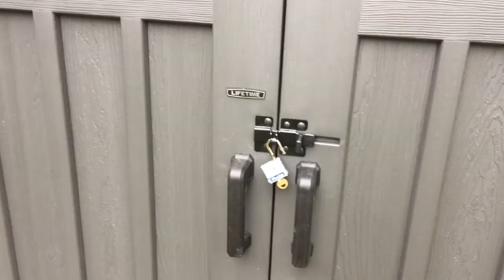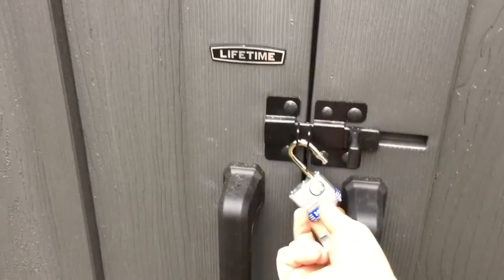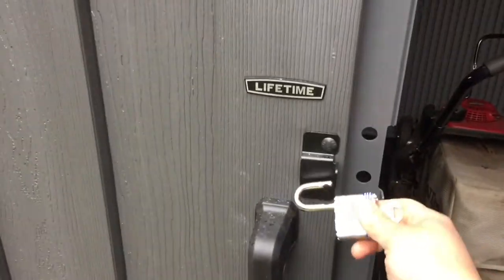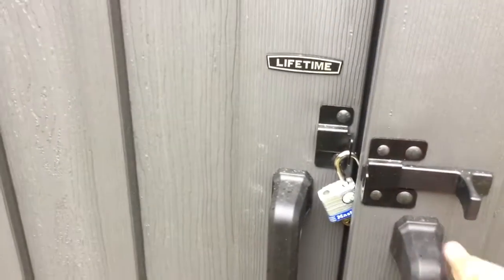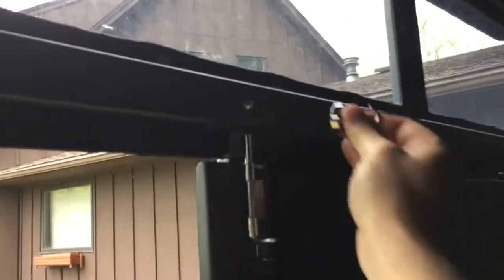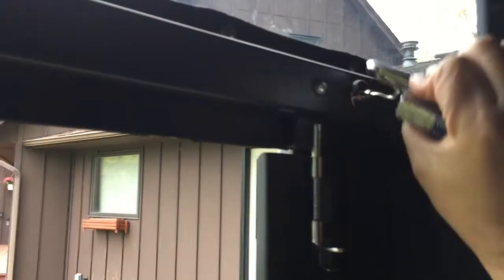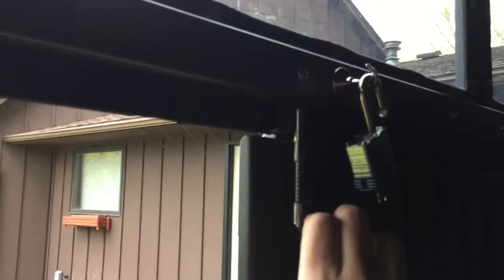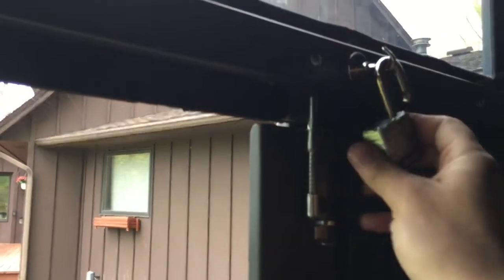2 Second Shed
Simple 2 second improvement for my shed lock.